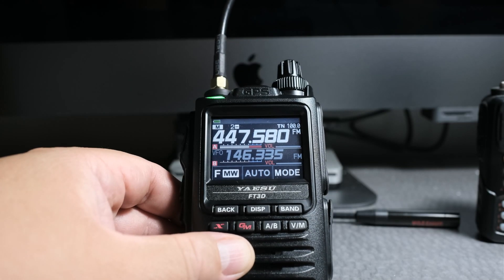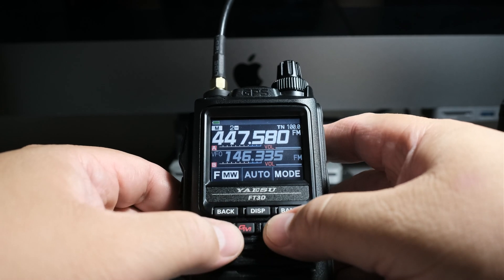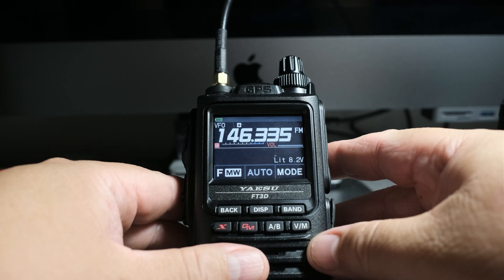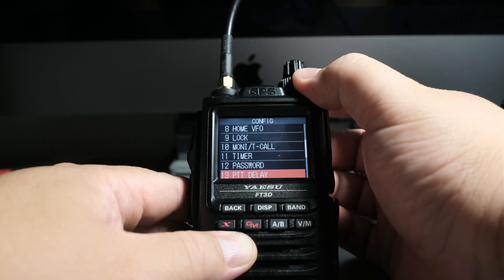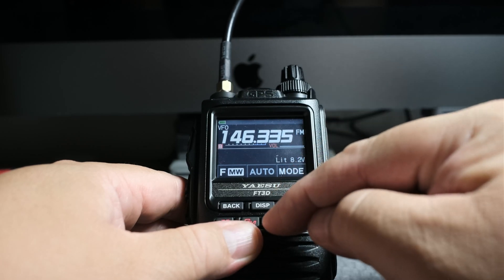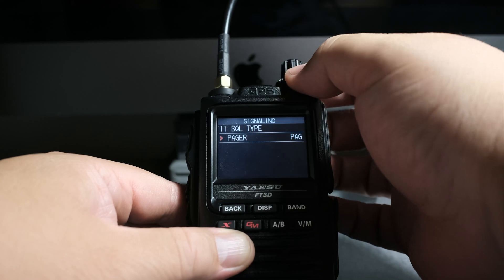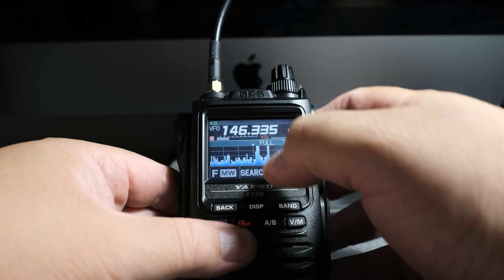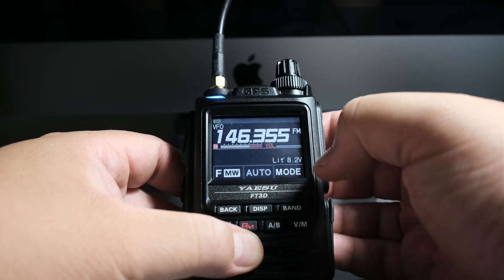Setting up Simplex on Yaesu FT3D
About
Want to just do simplex on your new FT3D?  This is the video that will get you up and running in no time.